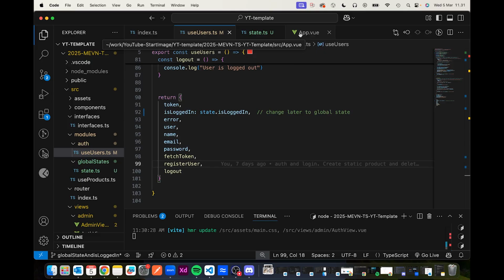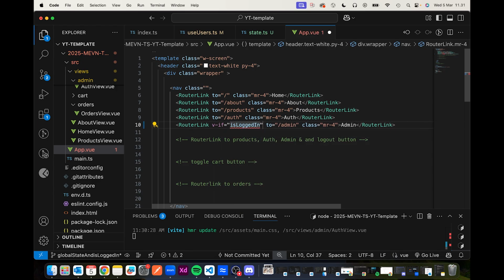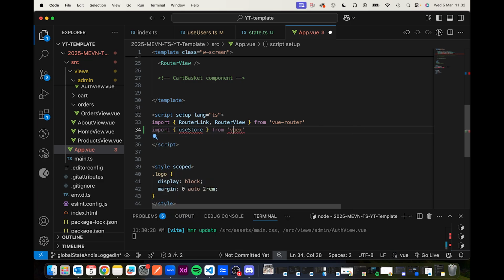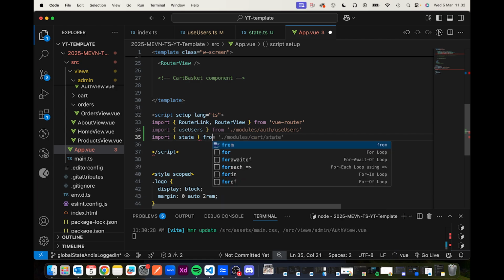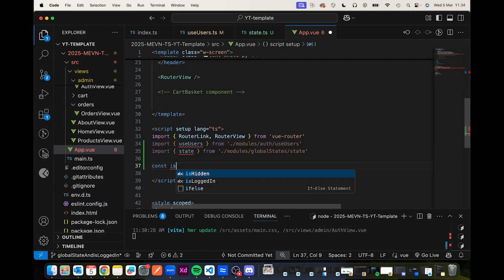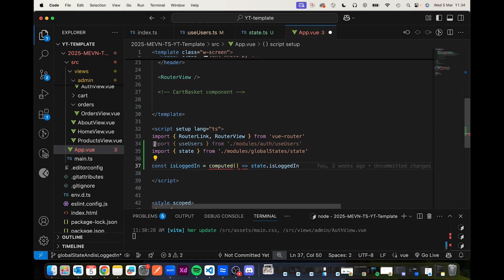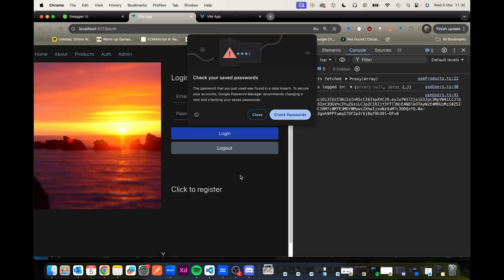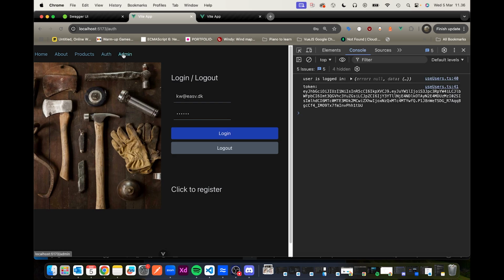MEVN - 37 - v-if isLoggedIn, computed() and destructuring in useUsers to App.vue